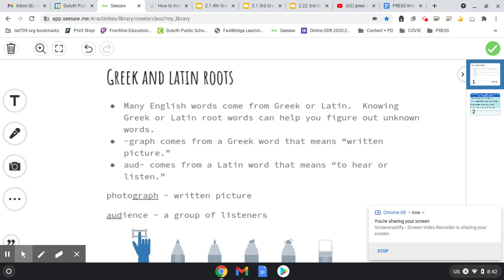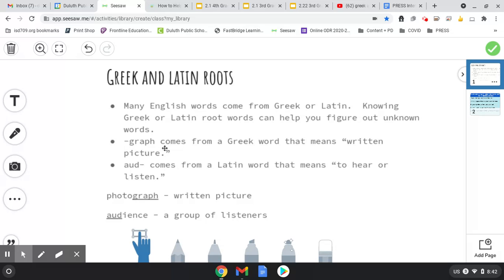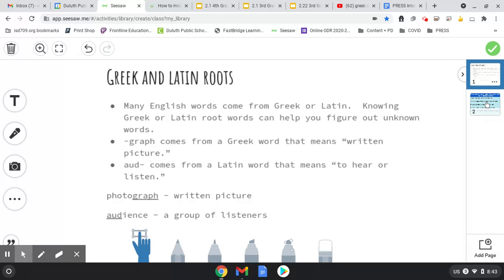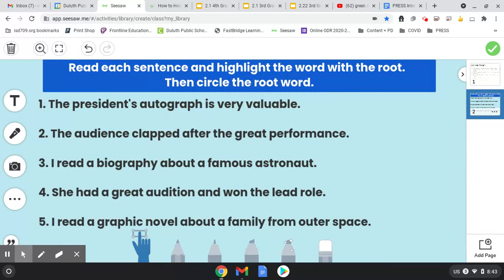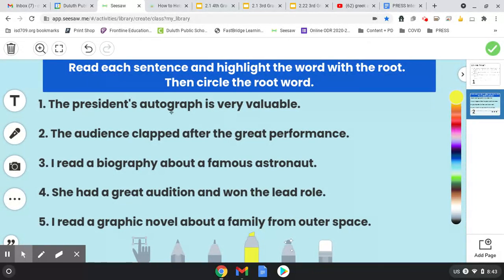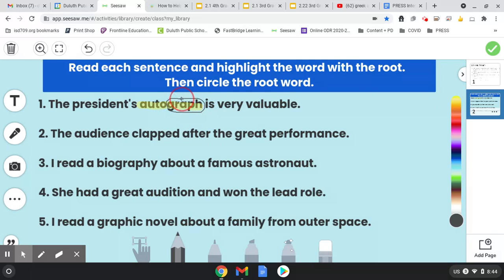Roots Activity Directions